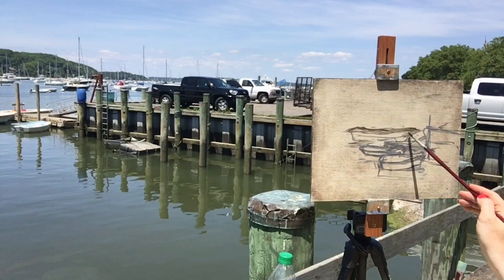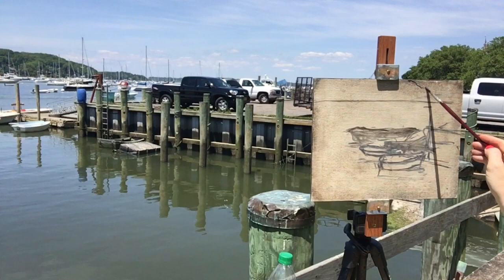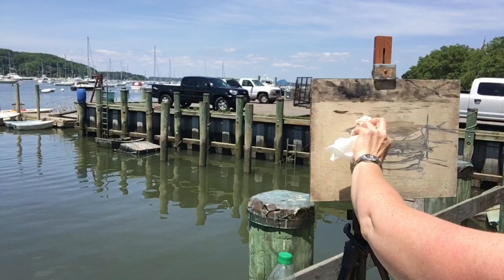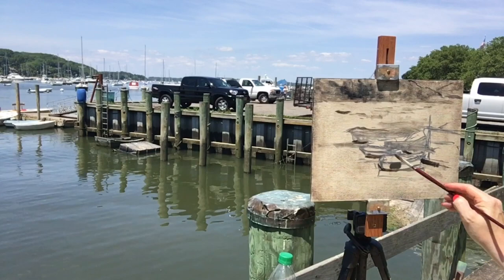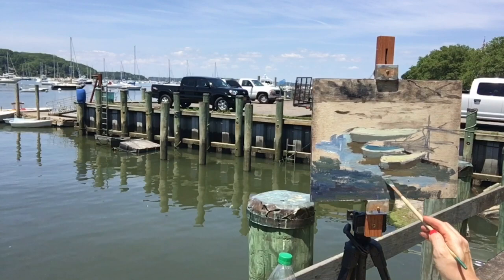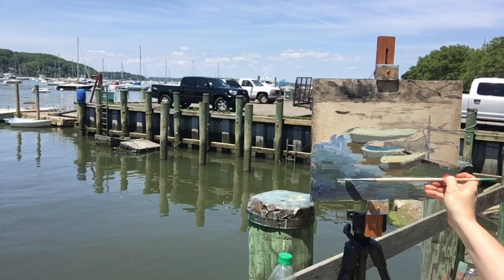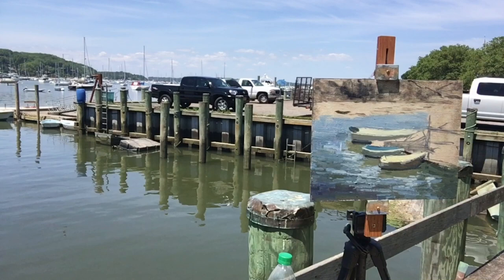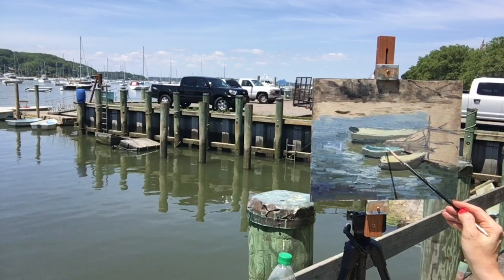Plein Air Painting, Boats in the Harbor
Jessica Henry demonstrates Plein Air painting boats and water.

Hi Guys! The number one question I receive is “Where can I find videos and/or books you create for purchase?” A close second is about my materials. So, I am adding this info page to all my videos, and I hope this helps!

Become a subscriber today and click the little bell to be notified when I upload a new video! I appreciate your likes and comments! Happy Painting!

Web site where you can see available videos and workbooks for purchase, or become a member of the Renaissance Community and be notified of any and all upcoming workshops, new videos and news about the online art academy, taught by Jessica Henry called Renaissance Academy of Fine Arts:

Colors:
• Titanium White
• Cadmium Yellow Medium
• Yellow Ochre
• Burnt Sienna
• Ultramarine Blue
• Pthalo Green
• Alizarin Crimson

Brushes:
• Signet Series by Robert Simmons: sizes 2,4,6,& 8

Plein Air Backpack:
• Sienna Brand Plein Air Back Pack

Surfaces
• Small 8” x 10”, 6” x 8” or so panels (I prefer linen or gessoed- not cotton cheap pnes)
• Raymar wet panel carrier for carrying wet paintings (I prefer an 8” x 10”) You can order panels through Raymar, also

Miscellaneous materials:
• Paper Towels
• Small garbage bag
• Bottle of water/snack
• Sketch book/pencil
• Camera/phone
• Hat
• Sunblock

Studio Materials
• Larger sturdy easel
• Misc. books
• Palette
• Work station/table
• Music
• Inspiration